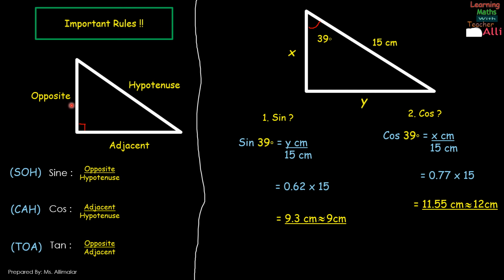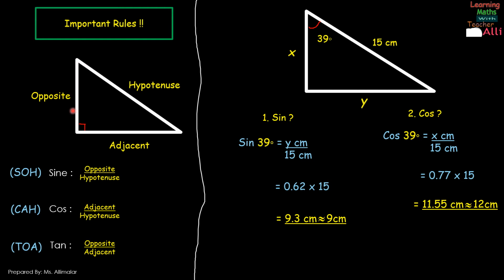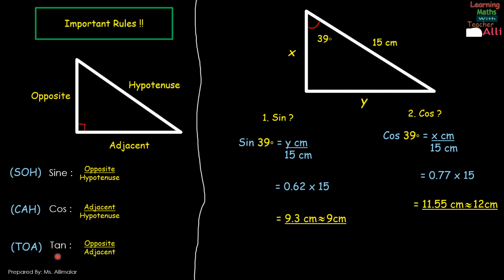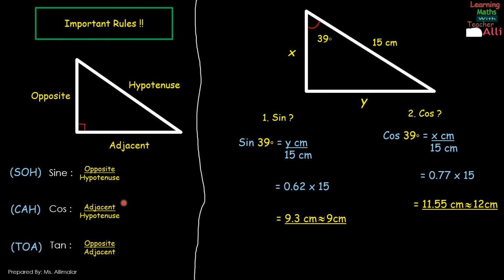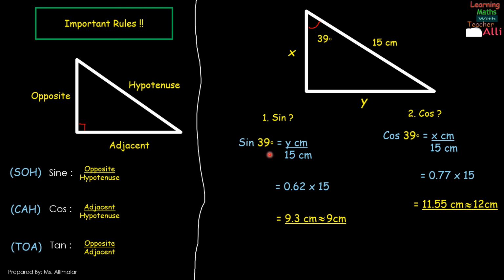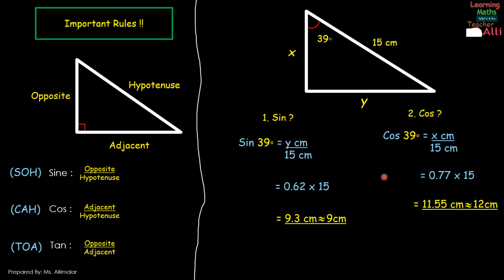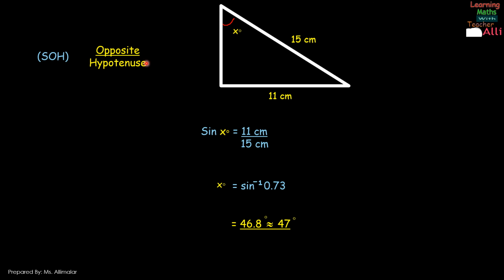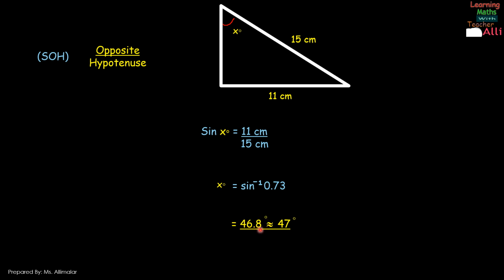How to Learn Sine, Cos & Tan EASILY ?? - Grade 7, 8 & 9